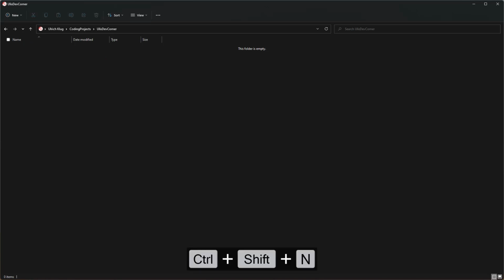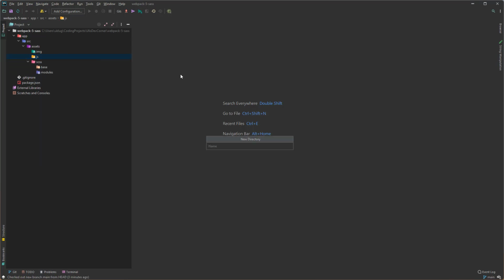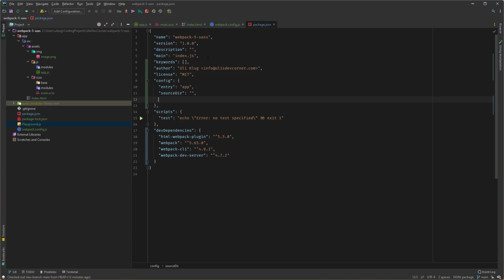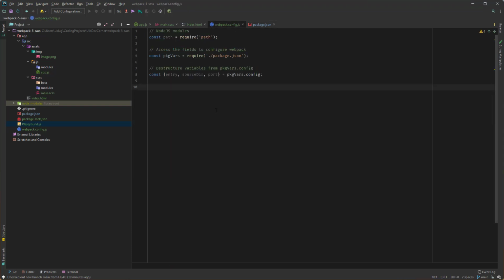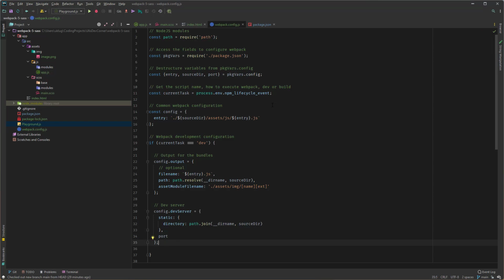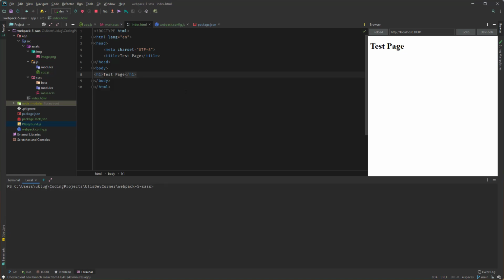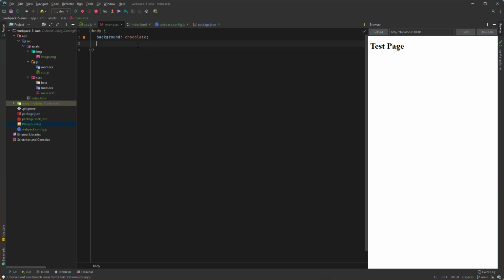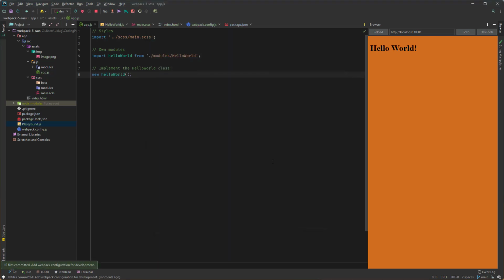Webpack 5 with SASS - Part 1, The Development Configuration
Just Webpack 5 with SASS, to build amazing web projects, here starting with the development configuration. Coded in WebStorm, but you can use as well VS Code.

I am a freelancer who works with IT, and I’ll be posting educational videos that focus on developing & designing apps for different devices here on my channel.